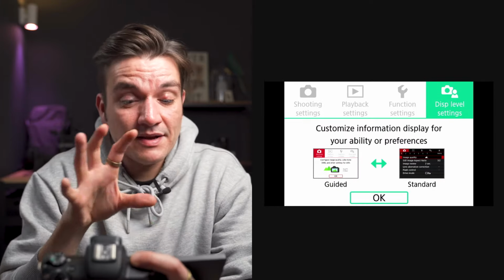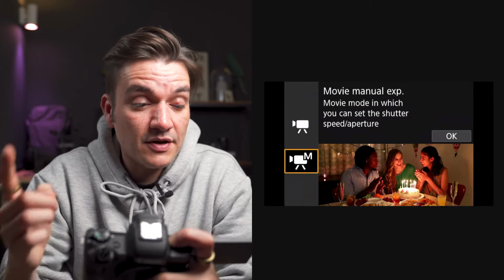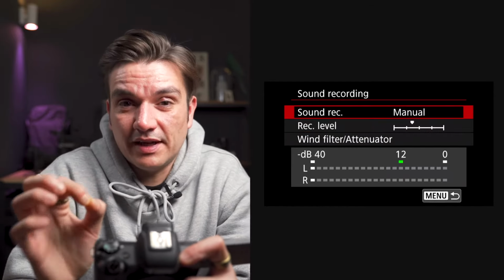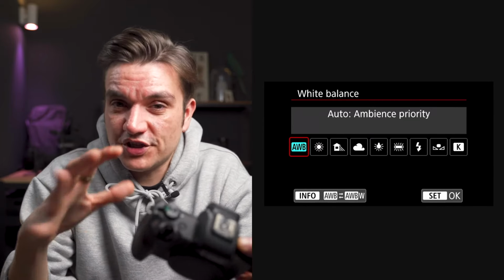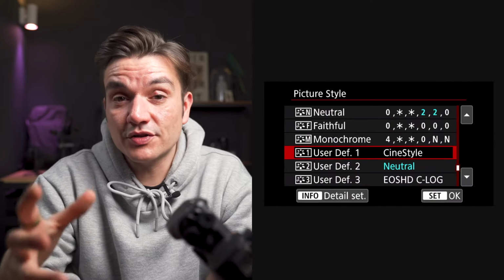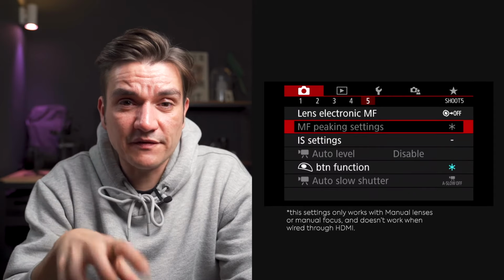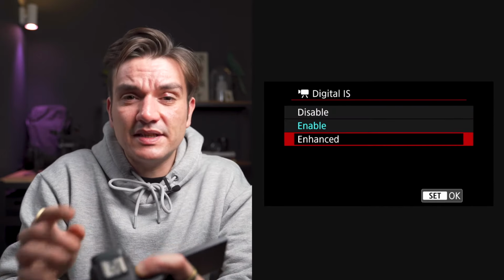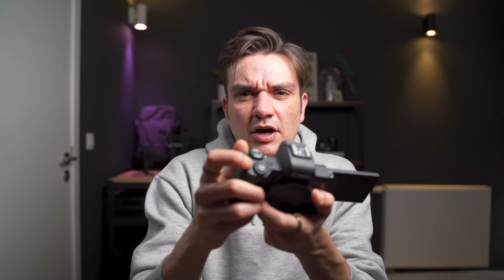Canon M50 & M50ii : Best Settings for shooting Video/ Part One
Welcome Back to the channel, and today, it’s the start of a mini-series I’m going to make about video & filmmaking. And the first thing to do, is setting up your camera.

The camera of choice will be the Canon M50, although you can follow this if you have any other canon camera (M50 mark ii, M6 mark ii, …).

Why? Because the CanonM50 is one of the most popular entry level cameras on the market, perfect for blogging or starting to learn how to make cinematic videos. But out of the box, the camera isn’t ready to shoot proper quality videos.

So follow this guide, and don’t forget to use the comment section if you have any questions.

00:00 Intro
01:00 Get full control over your menu
01:50 Shooting Mode
02:25 Use the right video Quality & Frame Rate
03:25 Better sound quality
04:10 Pick the right White Balance
05:10 Choose a Picture Profile
06:30 Always stay in Focus
07:00 Using manual focus?  This is what you NEED!
08:00 Image Stabilisation
09:15 Press record with the Shutter Button
09:45 Outro

▶︎ more M50 content? Check @herman Joris

GEAR:

Canon EOS M50 (US)

Canon EF-S 10-18mm (US)

Canon EF-S 24mm f2.8 (US)

Sigma 18-35mm f1.8 (US)

Canon EF 50mm f1.8 (US)

EF-EFM Adapter: Canon (US)

Fotodiox (US)

Meike (UK)

Viltrox Speedbooster (US)

Sony A7iii (US)

Tamron 17-28 f2.8 (US)

Tamron 28-75 f2.8 (US)

Zhiyun Weebill S (US)

The tripod I use (US)

Key Light Good SL60w (UK)

+ SoftBox (UK)